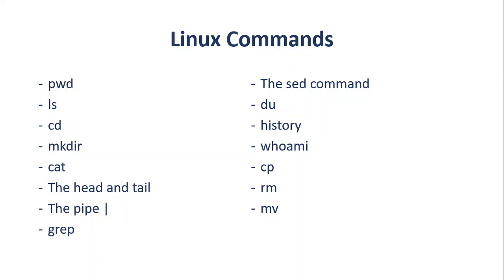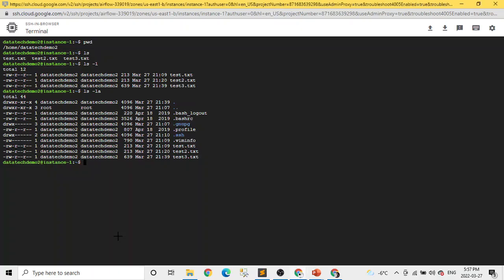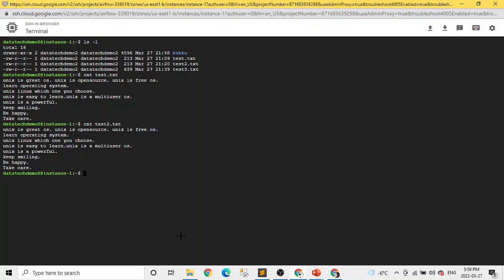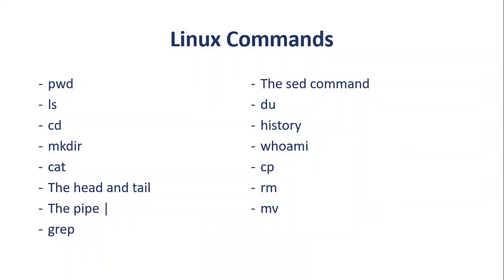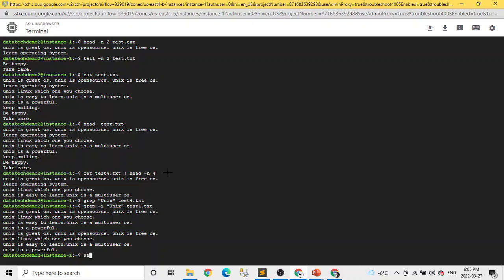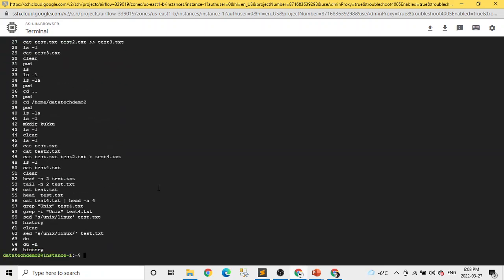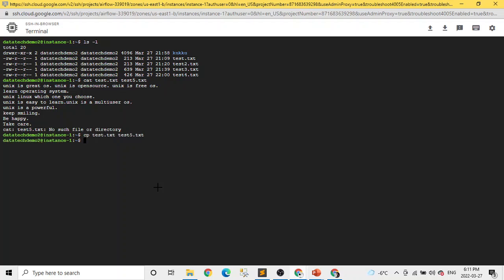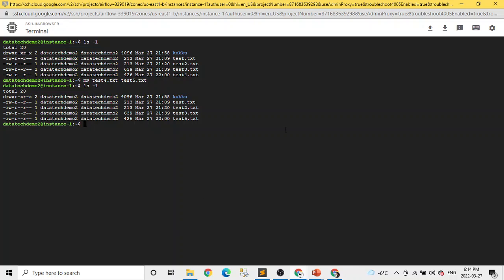Linux commands that every data engineers and data analyst should know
Linux commands for Data Engineers & Analyst.

The list of the commands that we will go over in this video are:
pwd
ls
cd
mkdir
cat
The head and tail
The pipe |
grep
The sed command
du
history
whoami
cp
rm
mv